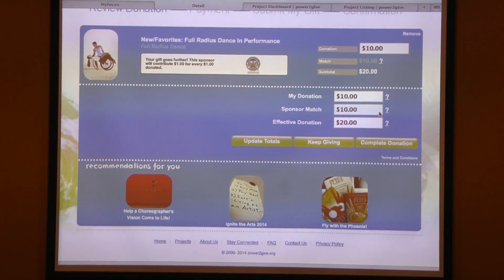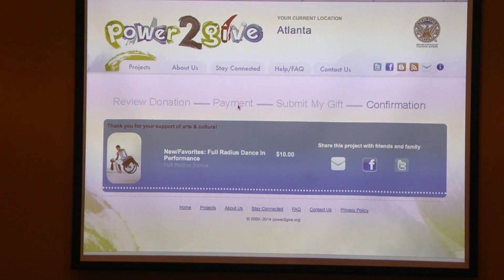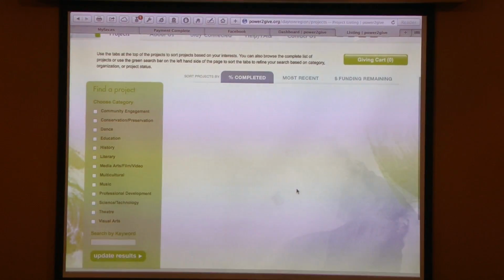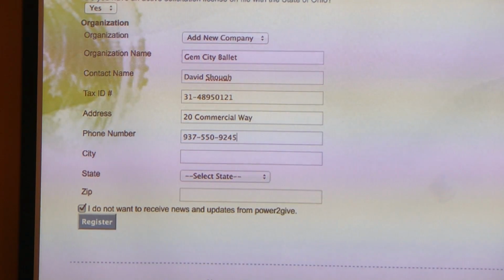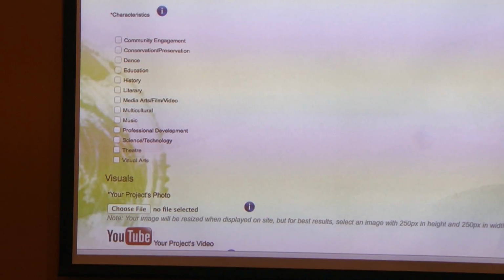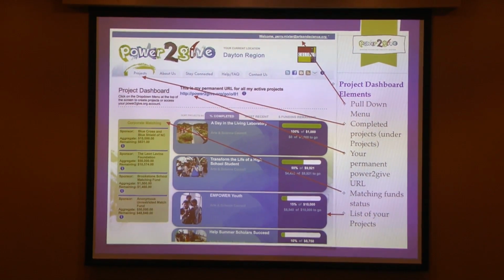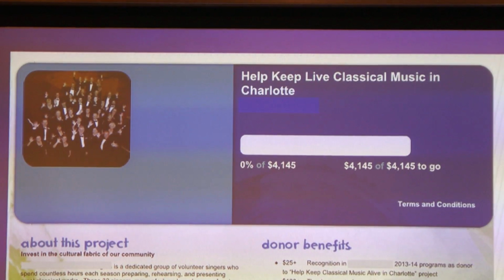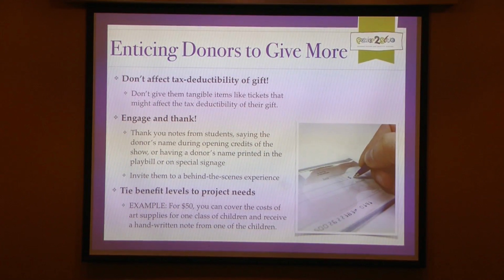Power2Give Part 2